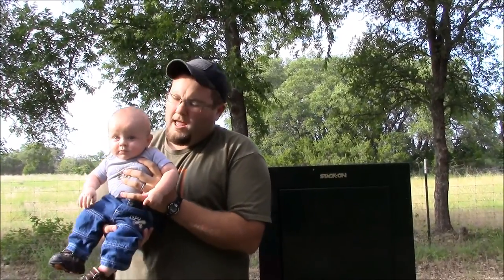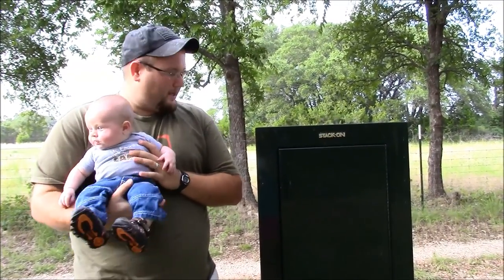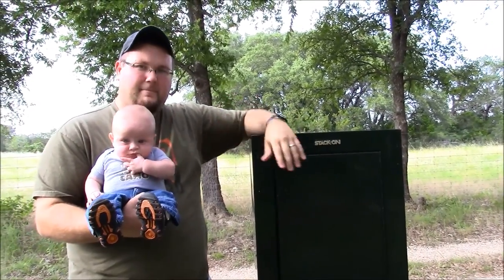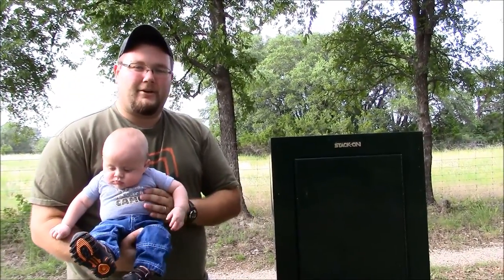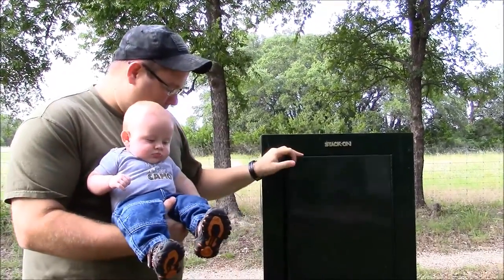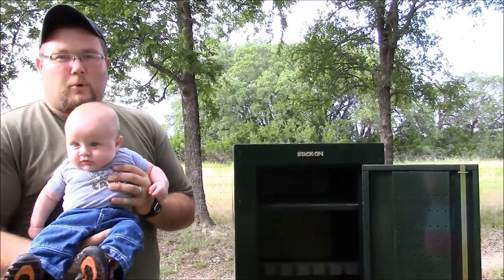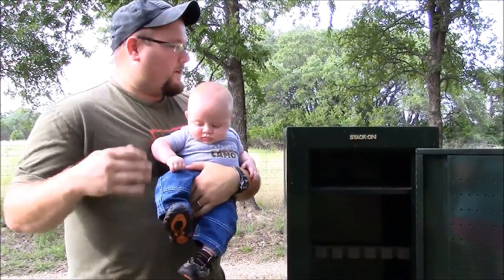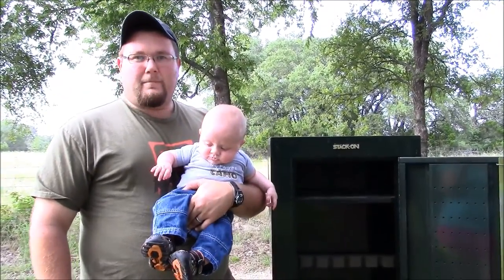New Gun Cabinet Project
I'm sure as most parents understand...part of being a responsible gun owner means to not let your unsupervised children have access to a firearm! One of the ways to help secure firearms is a gun cabinet or safe. I picked up this super cheap Stack On gun cabinet from a guy locally here for 25$. I would like to invest in a much bigger and more secure gun safe in the future...but for now this is closer to what my budget will allow! The gun cabinet isn't in the best of condition...there's some minor surface rust in one of the corners and scratches all over the ugly green paint...so I'm already planning on refinishing the paint on it to help seal it up. I was also thinking about adding some internal led lighting and some non-slip padding and felt to help protect my firearms a little bit while inside. BUT...what else can I do to make this cheap gun safe a little better?!?